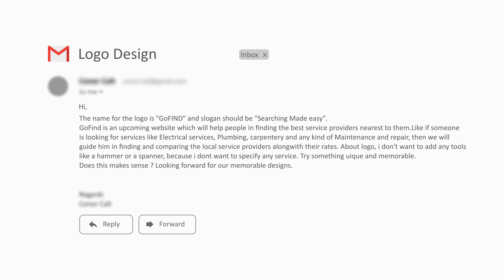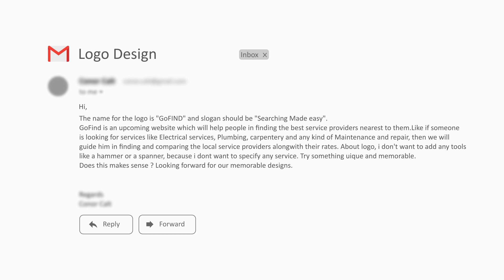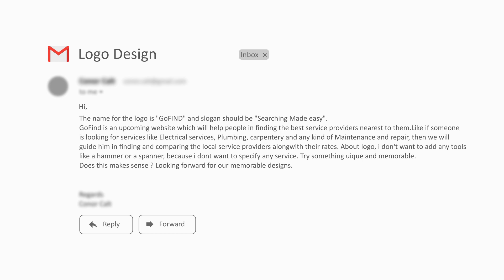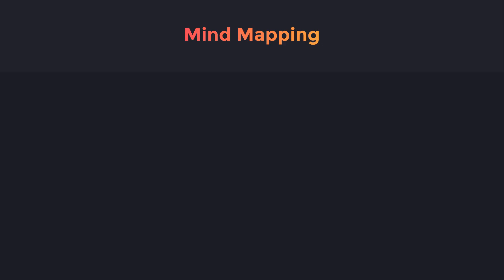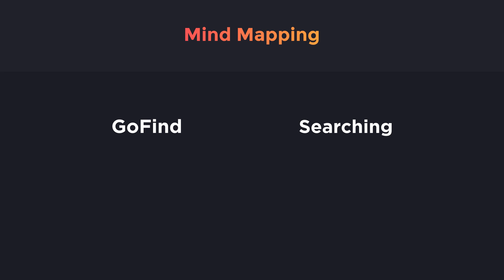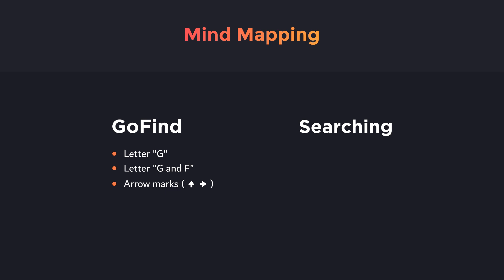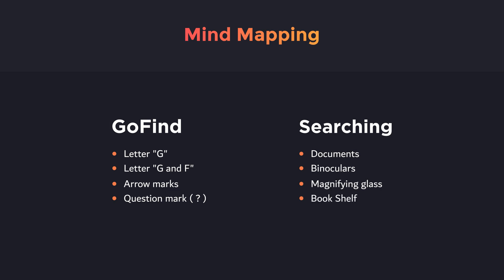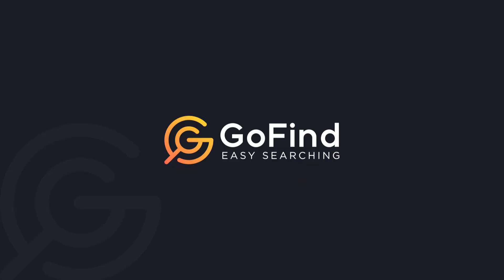Logo Design Ideas - Case Study 16 - Business Logo design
In this logo design video, I will demonstrate you that how can you generate a logo design idea by using the client's brief with easy steps.

About Me:
My name is Shaheer and I believe in the power of elegant minimalism. I am a graphic designer, working in the industry since 2016.

My videos on inkcape